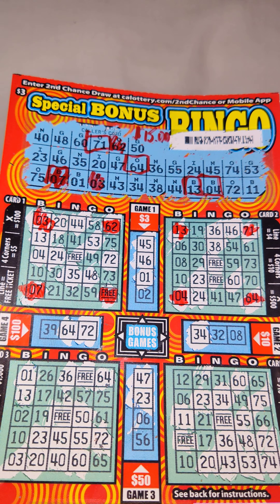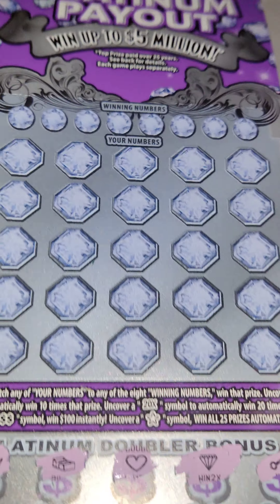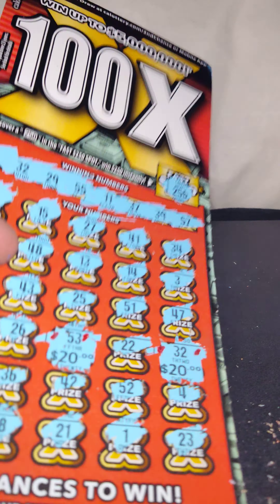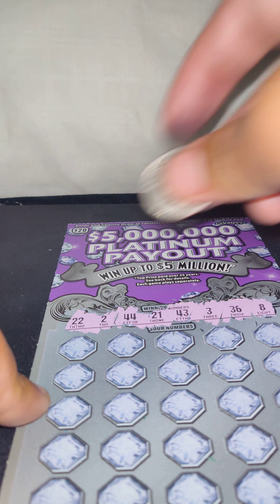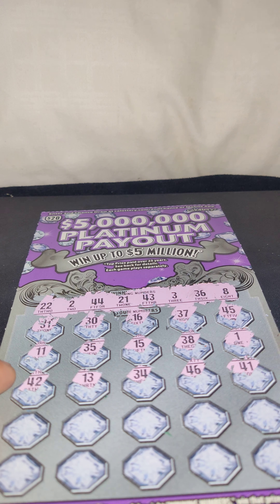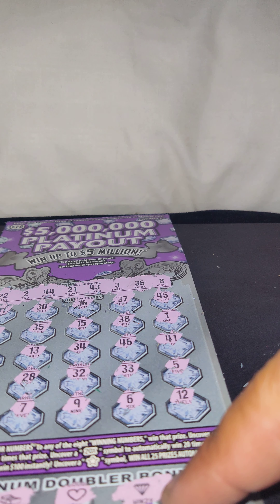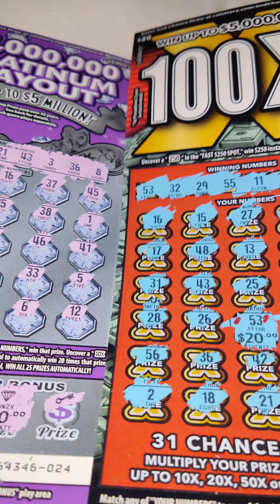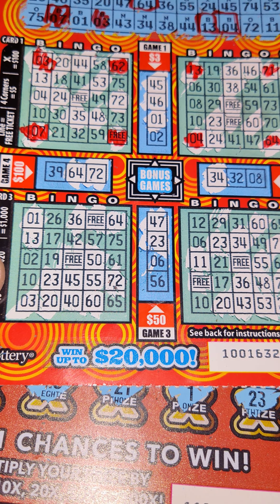BACK TO BACK TO BACK WINS PROFIT TIME.$$$$$scratcher King here.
back to back to back wins once again in my life my luck is slowly slowly coming back.